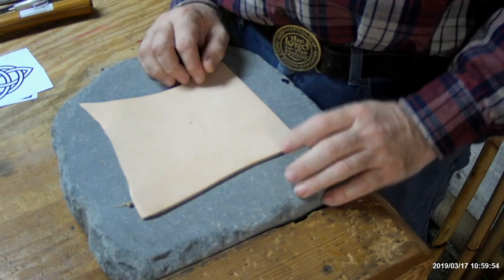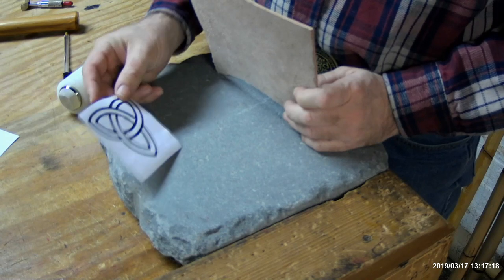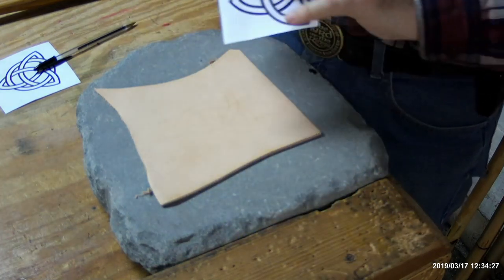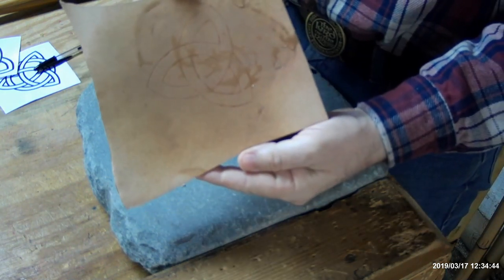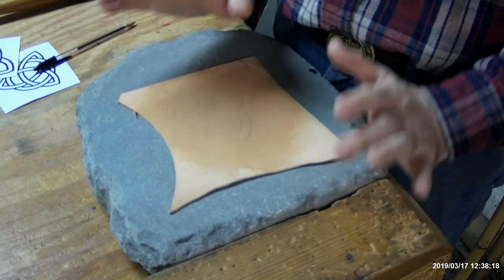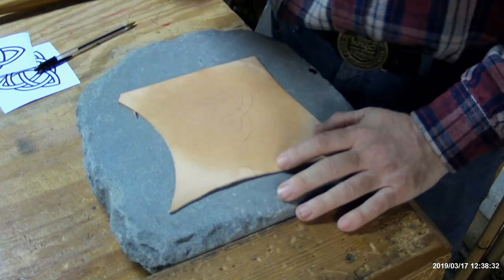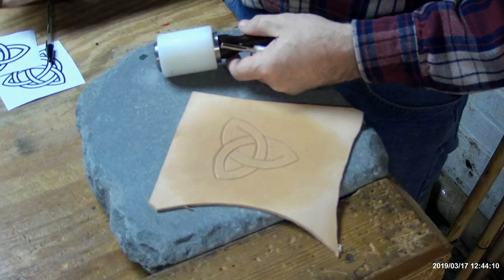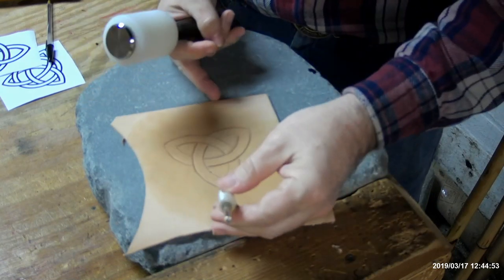Leather Tooling for Beginners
Leather tooling 101. As simple as it gets. If you can trace, you can tool!